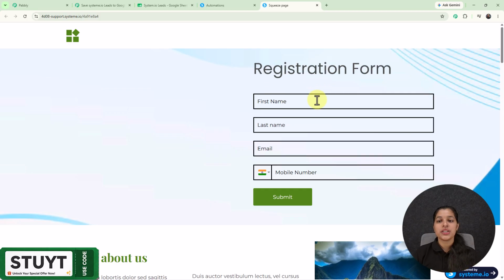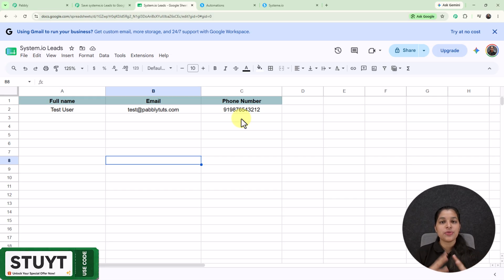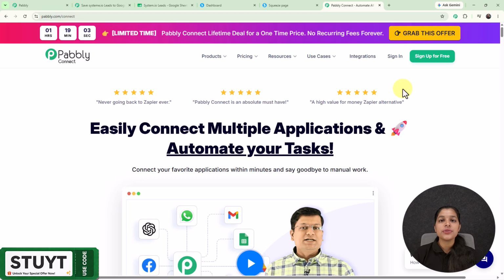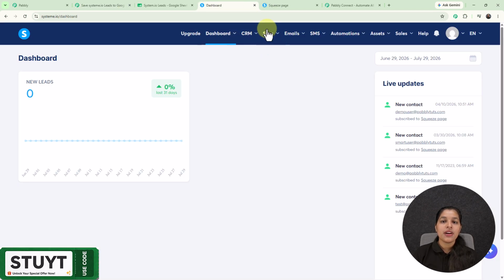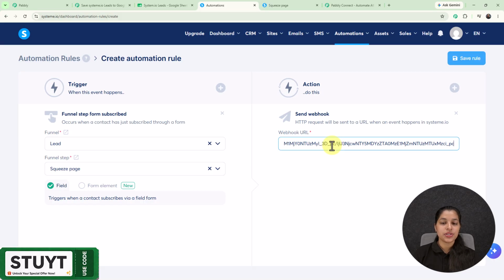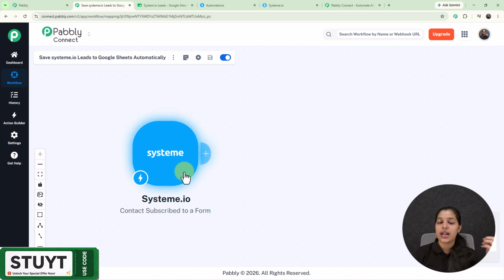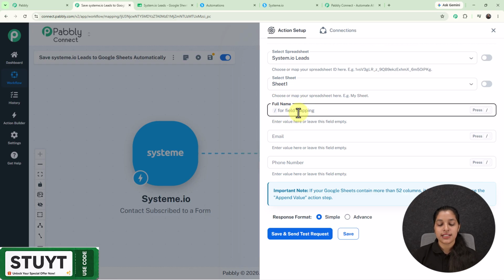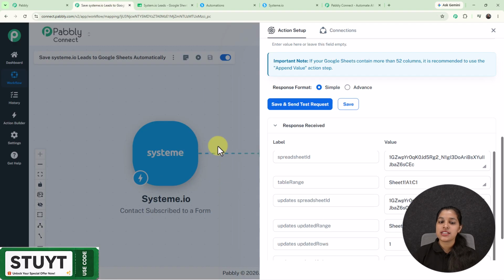Save Systeme.io Leads to Google Sheets Automatically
Want to save every new Systeme.io lead to Google Sheets automatically? In this tutorial, you'll learn how to sync Systeme.io leads with Google Sheets in real time—without writing a single line of code.

Automatically capture lead details like name, email, phone number, funnel, and signup date in a Google Sheet. This workflow helps you organize leads, create custom reports, share data with your team, and eliminate manual data entry. Perfect for marketers, course creators, agencies, coaches, and businesses using Systeme.io and Pabbly Connect.

Use Case:-
Capture every new lead from systeme.io and save it to Google Sheets instantly. Maintain a live database of prospects without manual data entry. Track, filter, and manage your leads effortlessly in one place.

Benefits of Pabbly Connect:

1. Automation: Save time, money, and resources by automating tasks.

2. Integration: Connect various web services to create efficient workflows.

3. Security: Enjoy industry-standard security for your data.

4. Scalability: Easily add new applications and services to your workflow.

5. Cost-effective: Choose from plans suitable for different business sizes, with no charges for internal tasks.